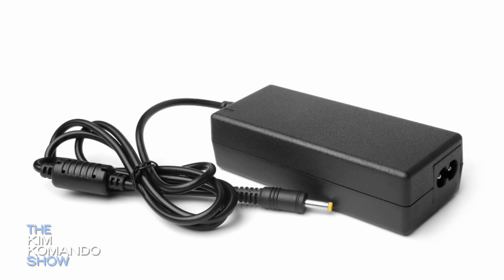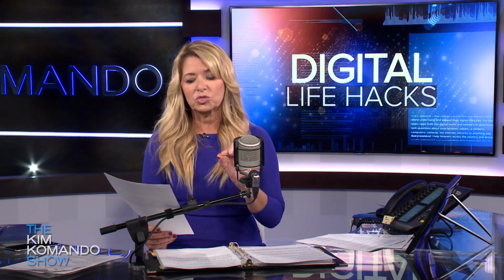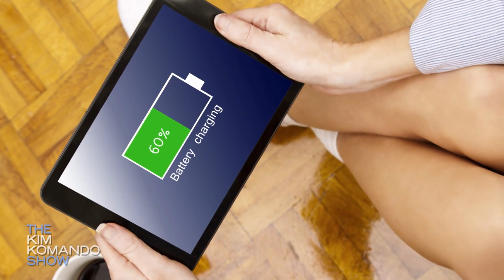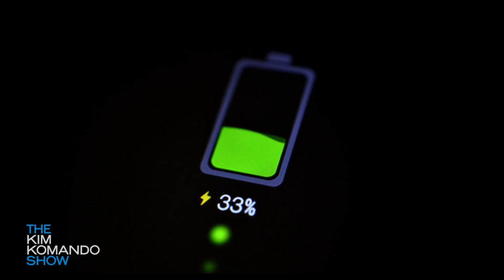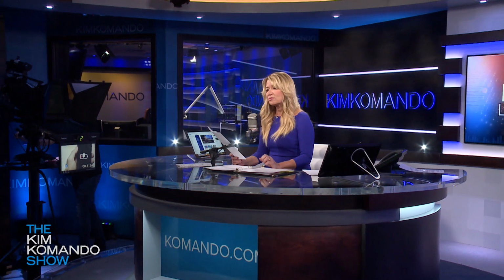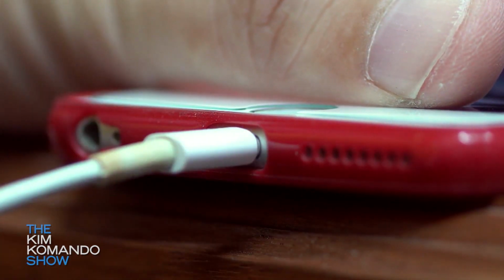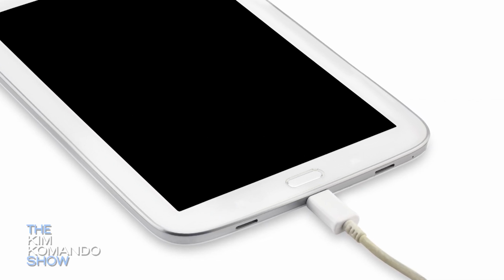5 mistakes ruining your phone, laptop & tablet and how to fix them | Digital Life Hack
Today's tech doesn't come cheap, and there's not much worse than realizing that pricey smartphone didn't last nearly as long as you were hoping. You can get years out of your investments, though, with a little extra care. Kim tells you 5 mistakes to avoid, and you may just rethink the way you treat your gadgets.